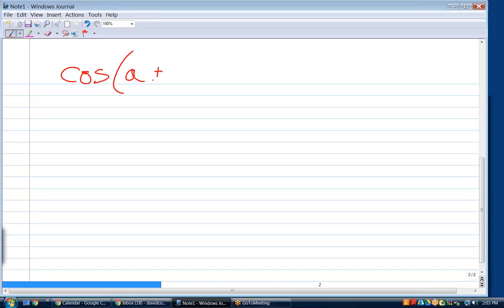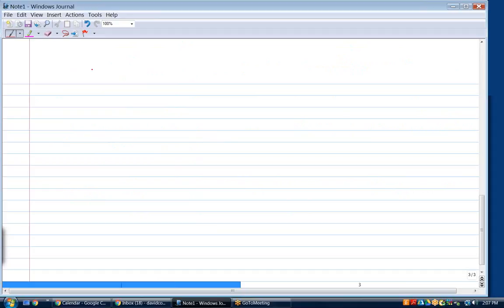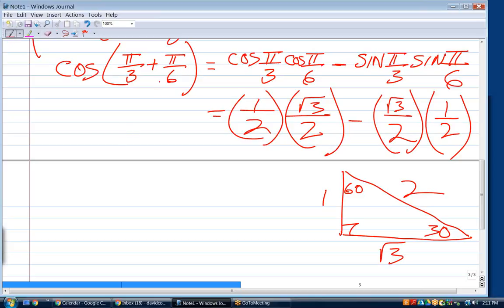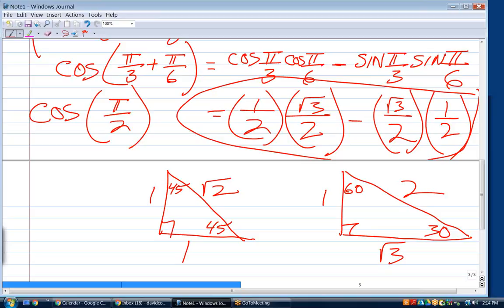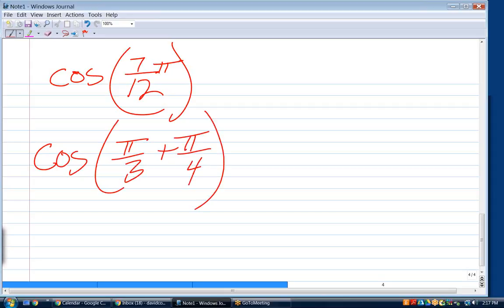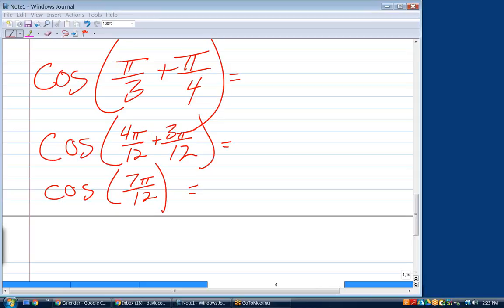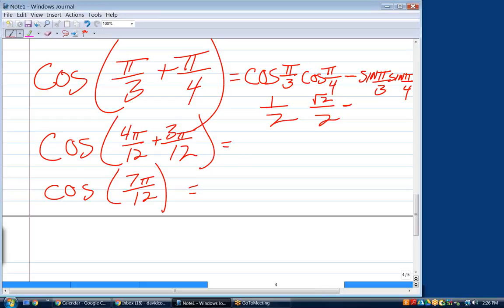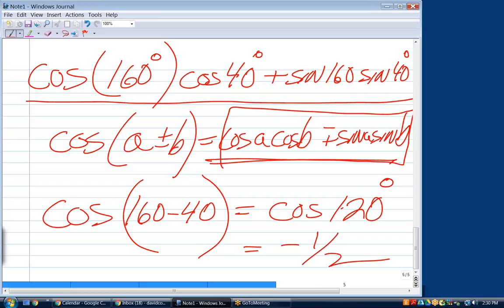Online Trig tutoring, TP110915